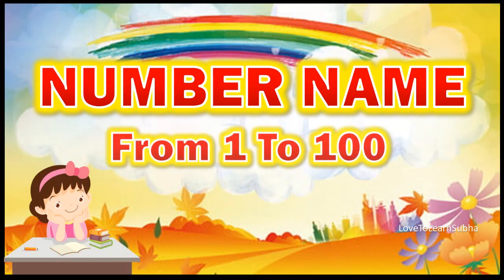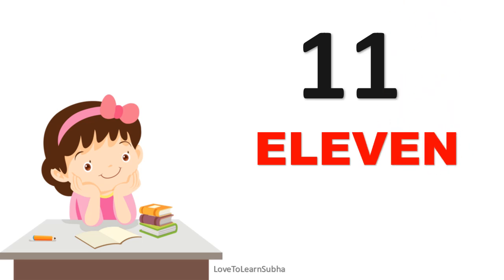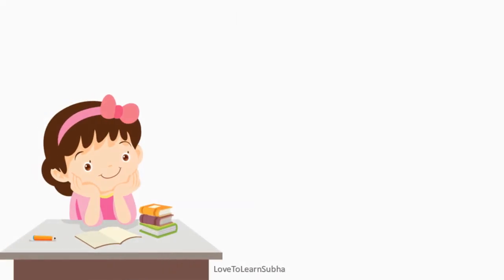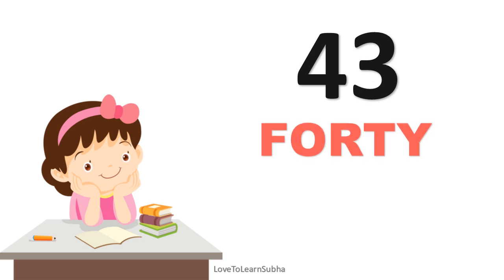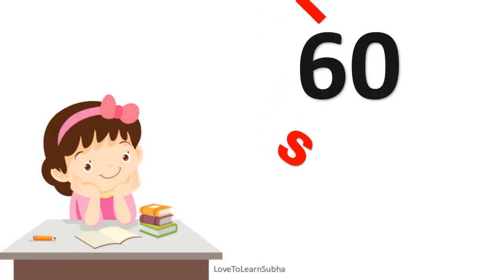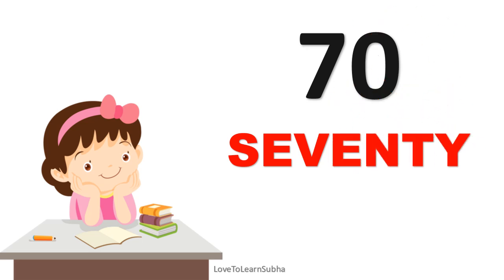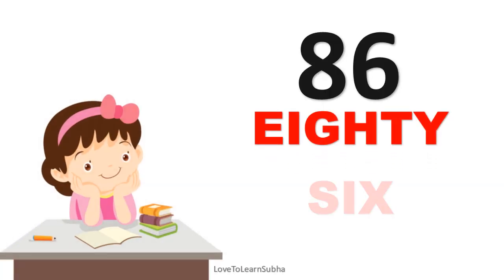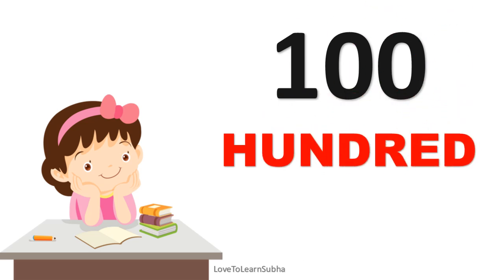Number Names 1 To 100|Number Spelling 1 to 100|Number In Words 1 to 100|1 to 100 Spelling/NumberName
Number Names 1 To 100|1 to 100 Spelling |One To Hundred Spelling |Number Spelling 1 to 100|Number Name |Number In Words 1 to 100|Spelling Of Numbers 1 to 100

one to hundred one to hundred one to hundred
one to hundred number names
one to hundred ginti
one to hundred english
one to hundred print
one to hundred tak ginti

number words
Number Name
Number Name 1 to 50
number name hundred tak

spelling of numbers one to hundred
spelling of numbers 1-10
number name

Arithmetic
premath concept
Maths basics
Basic Maths

maths basic
maths basic concepts
maths basics
maths tricks
maths basic formulas
math concepts